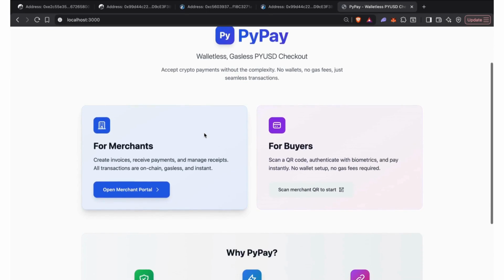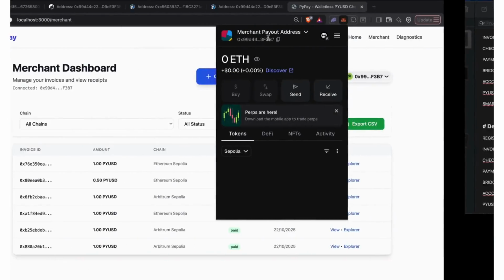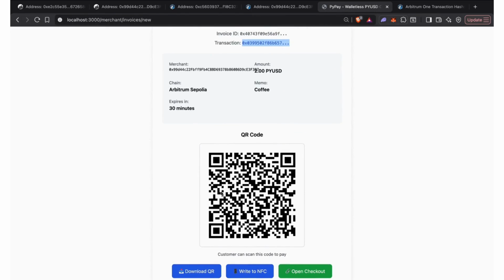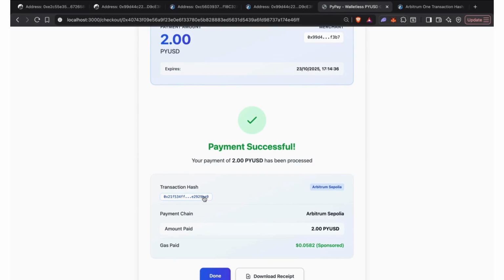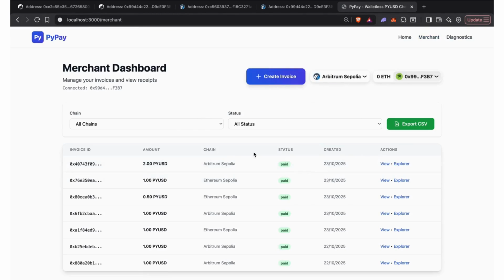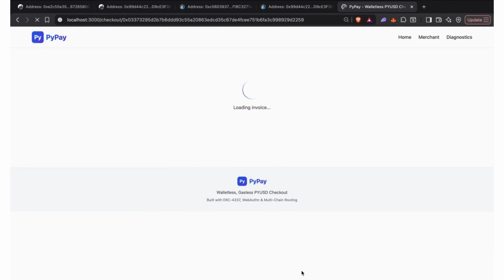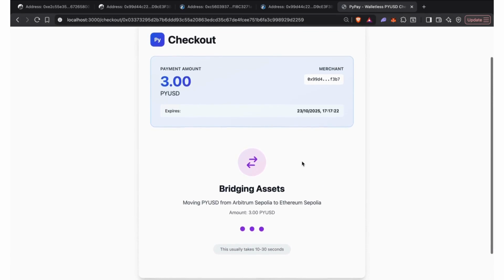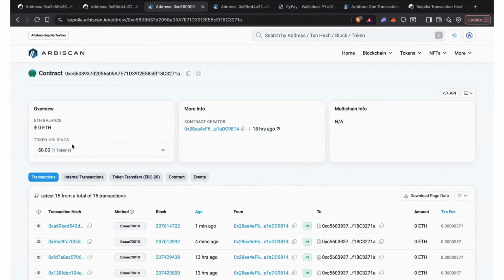PyPay Demo ETHOnline '25